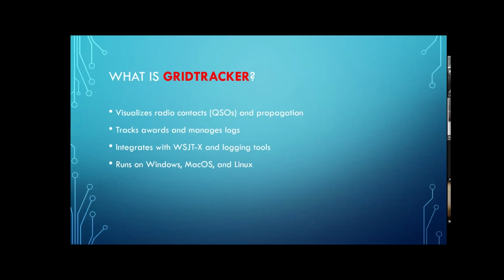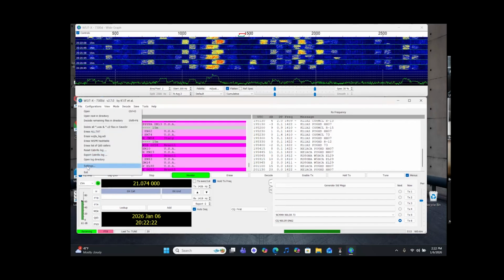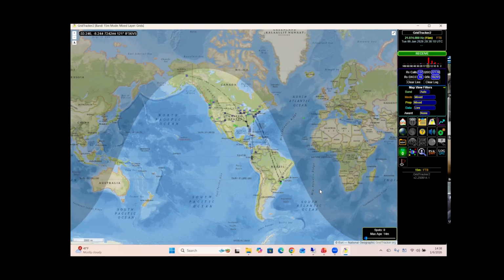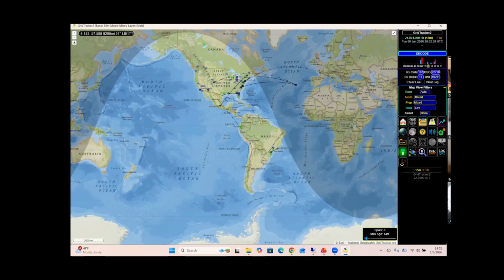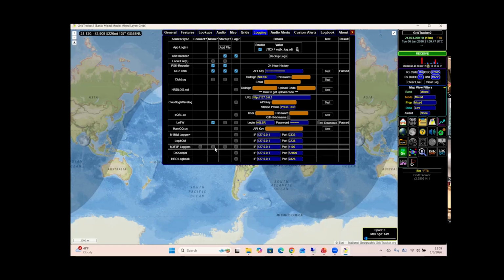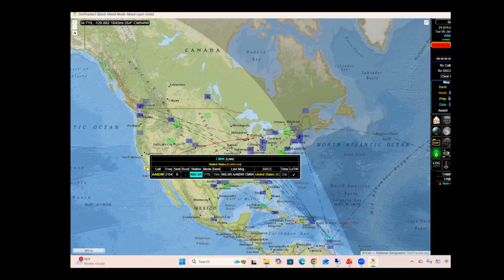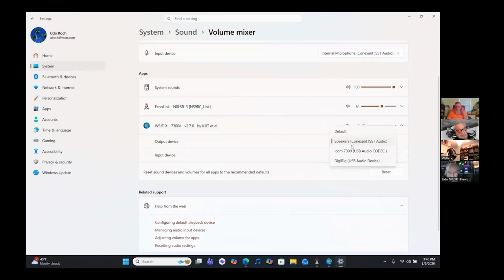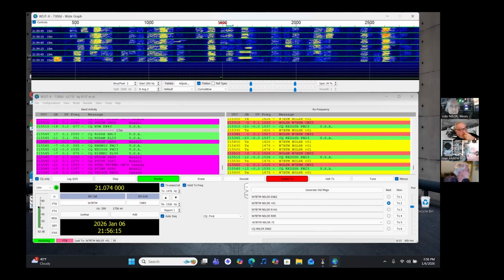Why Every Digital Ham Should Use GridTracker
GridTracker is one of the most powerful visualization and propagation tools available to amateur radio operators — yet many hams only scratch the surface of what it can do.
In this in-depth presentation, we walk through GridTracker from installation to real-time operation, including:
Live propagation maps
WSJT-X / JTDX UDP port configuration
Call sign lookups and alerts
Smart filtering to find new DX, states, counties, and grids
Automated logging with Logbook of the World, QRZ, Club Log, and N3FJP
Using GridTracker as a central hub for digital operating
Whether you operate FT8, CW, or SSB, GridTracker gives you an instant visual understanding of where the action is and where your signal is likely to go.
This session also covers common setup pitfalls, including UDP port conflicts, forwarding data to multiple applications, and version differences in WSJT-X and JTDX.
If you’ve ever wondered:
“Which band should I switch to right now?”
“Can I see who’s calling CQ that I actually have a chance to work?”
“Why isn’t my logging software receiving contacts?”
This video answers all of that.

00:00 Introduction & Purpose of GridTracker
01:30 What GridTracker Does (Propagation & Visualization)
03:25 Online vs Offline Operation
04:05 Alerts, Call Sign Lookup & Spotting Networks
05:31 Installing GridTracker
06:00 First Launch & Map Customization
07:10 Critical UDP Ports Explained (2237 / 2333)
09:00 Why UDP Port Conflicts Happen
10:58 Forwarding Data to Other Programs
13:30 Difference Between Call Messages & QSO Messages
16:45 WSJT-X Reporting Settings Walkthrough
18:25 Version Differences & Common Confusion
21:00 Logging Workflows & Automation
23:45 Syncing with QRZ, LoTW & Club Log
26:15 Audio Alerts & Speech Features
27:15 Map Types, Animations & Display Options
28:45 Grid Squares, Awards & Statistics
33:00 Reading the Live Map & Station Lines
36:10 Filtering Signals & Finding Workable DX
42:20 Pushpins, Stats & Award Tracking
44:00 Heat Maps & Band Activity View
46:40 Gray Line, Moon & Propagation Layers
49:25 UDP Repeaters & Wireshark Overview
52:00 PSK Reporter Integration
55:00 Viewing Logbook Data by Band & Mode
59:05 Award Filters (DXCC, WAS, Zones)
01:03:45 Logging Setup & Database Sync
01:10:00 Live Contact Demonstration
01:14:00 Auto-Logging Behavior Explained
01:17:00 Practical Operating Tips
01:19:00 Final Thoughts & Questions